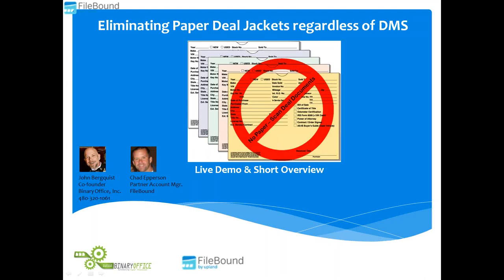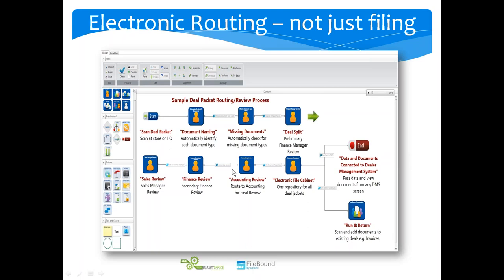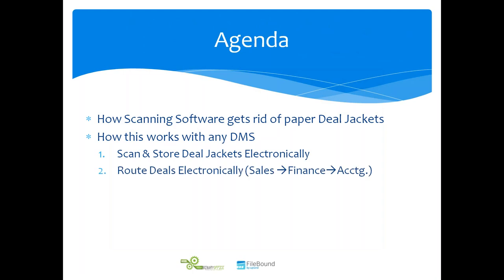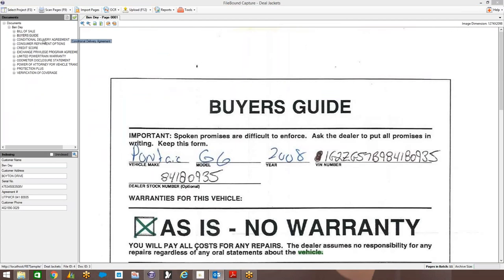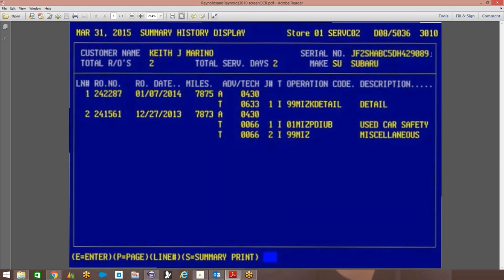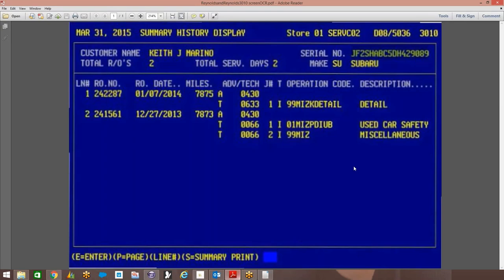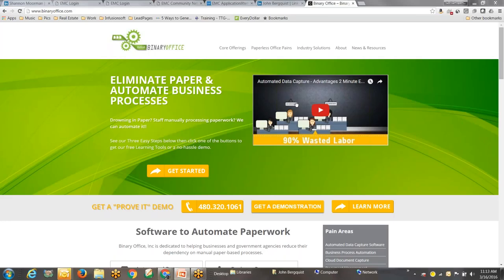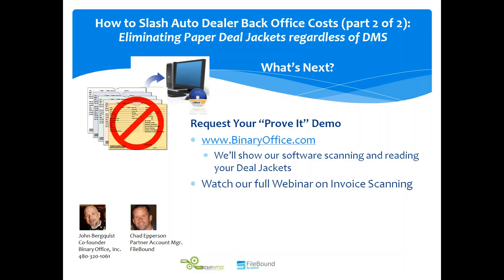Auto Dealer Software - Scanning Deal Jackets (SHORT)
Auto Dealer Software - How to Scan Deal Jackets and go paperless regardless of what Car Dealer Software you use.   Replace paper with digitized versions that can be electronically routed, approved, and stored.  Works with CDK (ADP), Reynolds & Reynolds, Dealertrack, or any other Car Dealership Software.  A shortened version (7min.)

1. Speed up back & forth of Deal Jackets for faster deals
2. Prevent Dealer Jackets with missing documents
3. Identify required documents for processing deals automatically
4. Electronic storage replaces paper

See 4 more reasons in our LinkedIn article -
"Auto Dealer Software - Deal Jacket Issues/Fixes"

In a recent discussion with a large dealership client (35 stores), Binary Office delved into the question "What are a dealership's worst problems from manually processing paper Deal Jackets and paper Deal Files?"